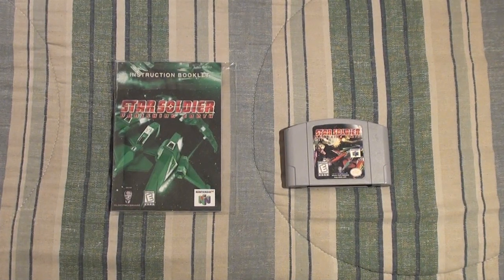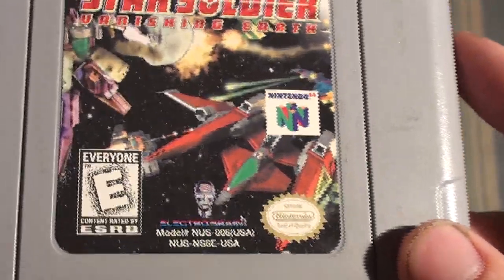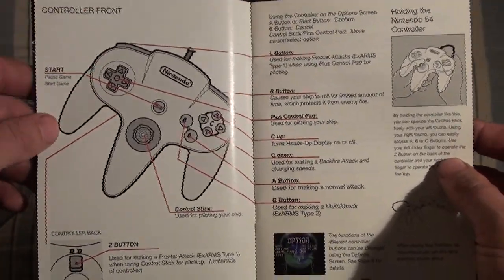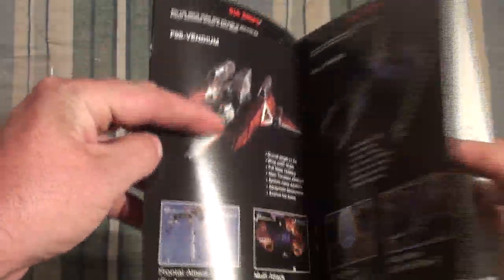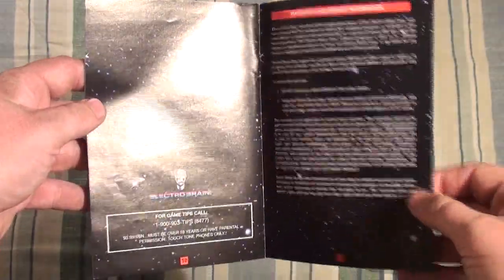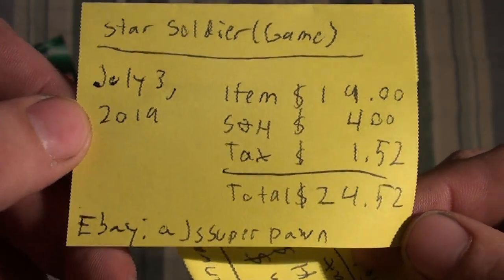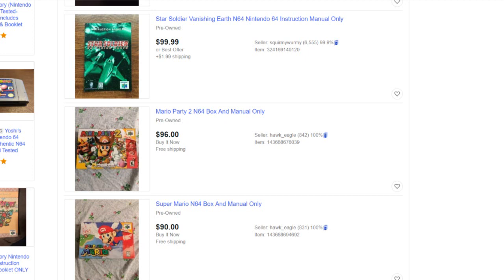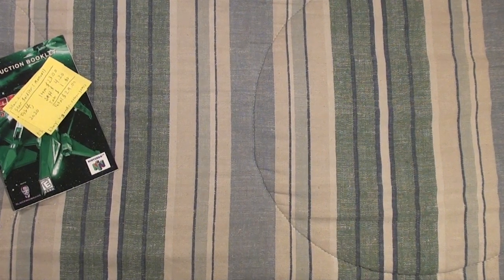Star Soldier: Vanishing Earth - Cartridge Authentication & Manual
RANKING: A+

Spaceship shooters aren't one of favorite genres. One of the few games I like in the genre are Galaga, and Silpheed for the Sega CD which was an acquired taste. This one I also like; I liek that it's easy, not too long, I like that in a genre I don't particulary like. Though, fans of the genre like there bullet-hells, I do not. They might find this game too easy with it's shield-roll, that deflects everything for a second when you use it, I like it because now you can't get trapped and killed cheaply.

In the year 2098, the Zeograd (a machine alien race) return for a 2nd attack on Earth to wipe out the human race.  This is a vertical spaceship shooter, where you gotta get through 7 level (10 if you find the seceret levels) and save the Earth for vanishing by the Zeograd. You pick from 3 different ships to do this; with 2 different endings(depending if you can beat the final boss in under 2 minutes or not).

This is a sequel to several games in the series, I have played the NES Star Soldier on the Nintendo Switch Online NES Emulator, I didn't really care for it.

I'd recommend it, it's not too hard, though fans of the genre might not like that.  It's also one of the spaceship shooters on the system. there is Star Fox which took the genre to 3D as oppose to being 2D.

PUBLISHER: Electro Brain
DEVELOPER: Hudson Soft